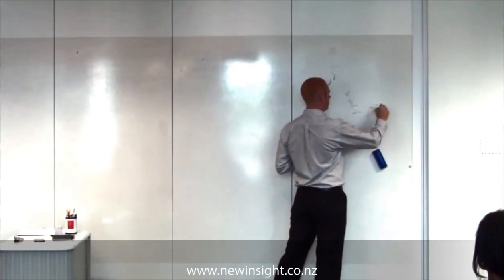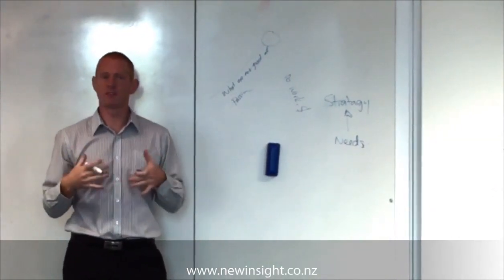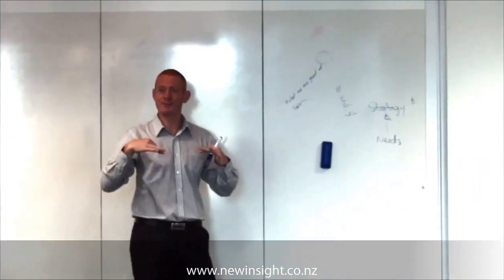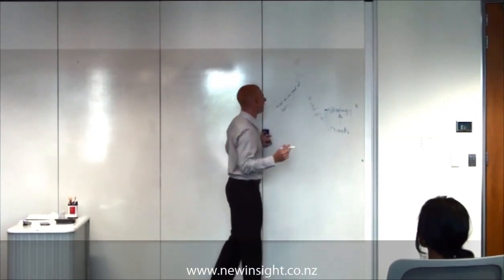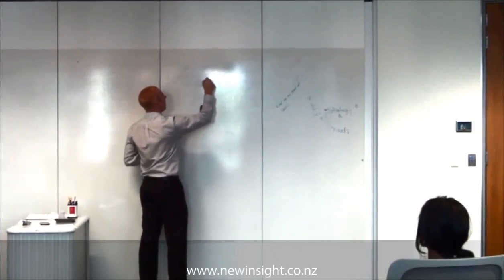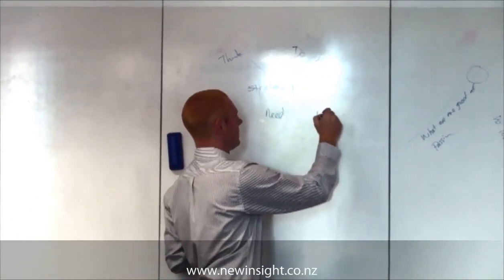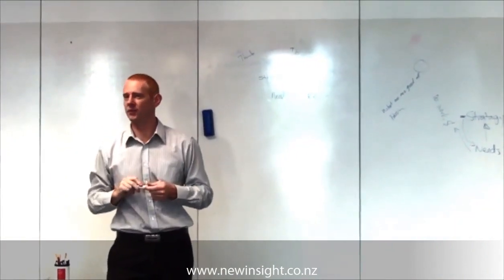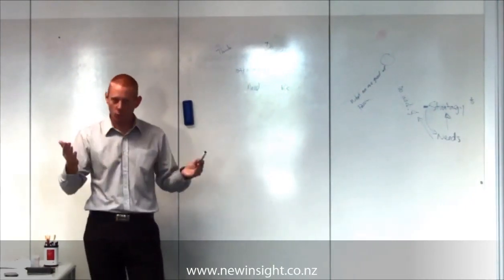Burnout, Boundaries and Emotional Economies | Stratagies vs Needs (NVC)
This is chapter 5 from my free course on Burnout, Boundaries and Emotional Economies |  Lecture 5 | Stratagies vs Needs (NVC):

newinsight.co.nz/courses/burnout-boundaries-and-emotional-economies

Often we mistake our strategy for our need. This limits our options!

Our strategies are merely our attempts to meet our needs.

If we look below our strategy ie money, we may find that what we actually are needing is more choice. If we think we need more time, we may realize that time is just a strategy to meet our need for play.

If we dig below our strategy and be honest with ourselves (and others) about what we really need, then we may find we have many options for meeting that need.

Here are some clues as to whether it’s a need or a strategy.

STRATEGY

Request of others

Request of self
Something I do
Tool
Technique
Thoughts
Actions
NEED

Internal/Internal
What fills me
God-given / life shaped
Not to be denied!